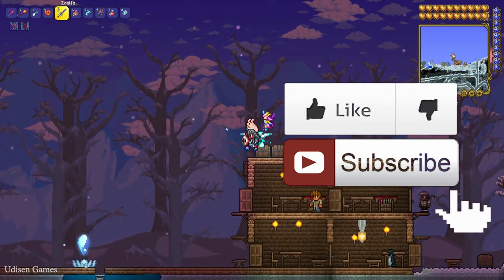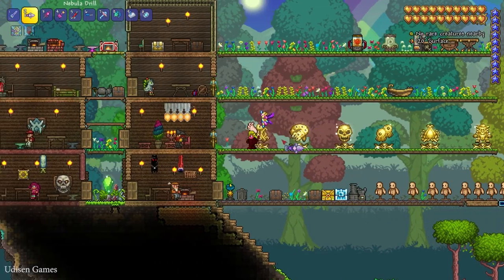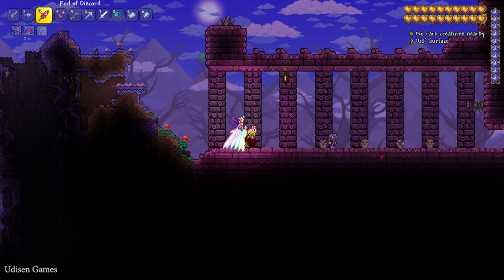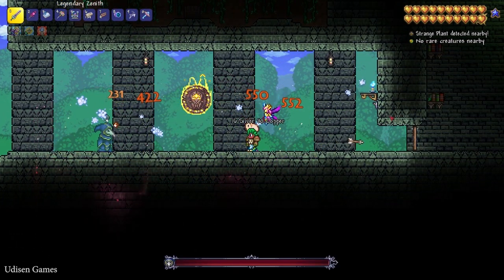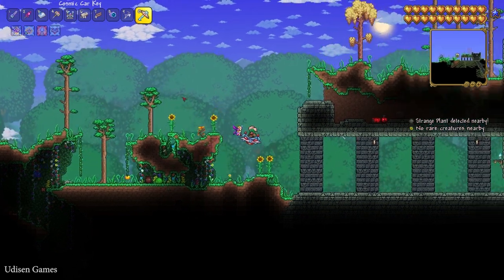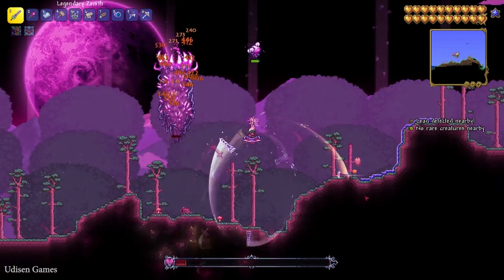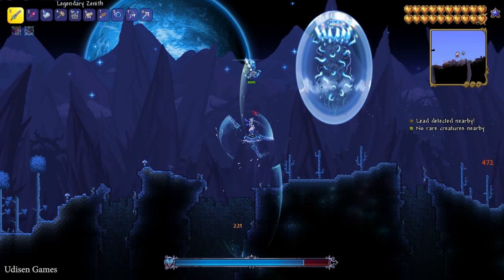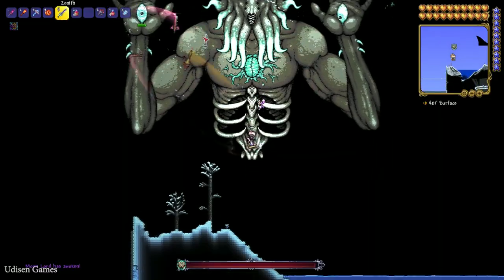Terraria 1.4.4.9 how to get Vortex Booster (2024) | Terraria how to get Wings (EASY)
Udisen Games show how to get, find Vortex Booster in Terraria. Only vanilla.